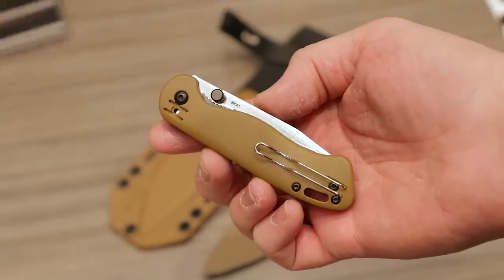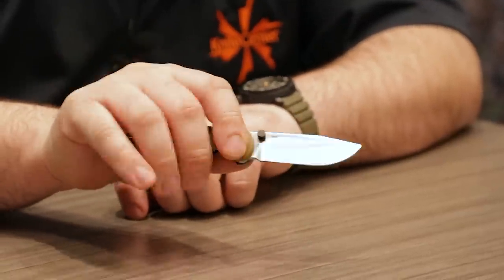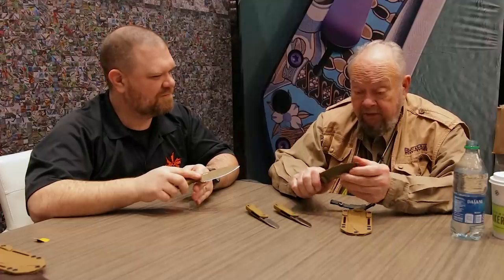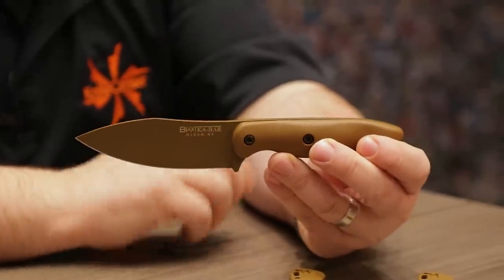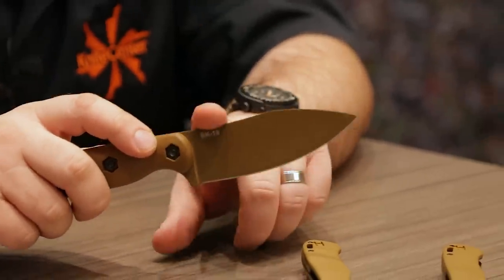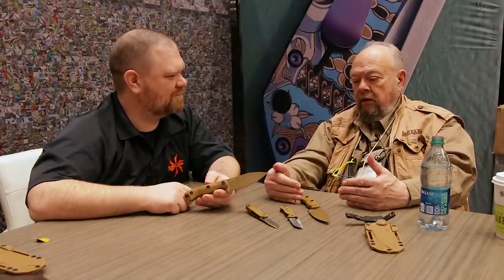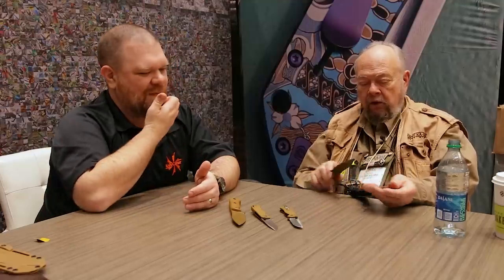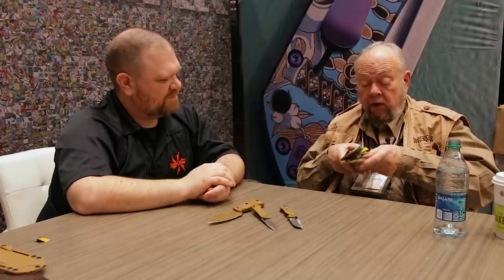KA-BAR Becker BK19 and BK41 Just Announced - KnifeCenter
Newly announced from Ethan Becker and KA-BAR, the BK41 is a smaller, more EDC friendly version of the smash hit, the BK40 Folder. And David is happy to see another Nessmuk in the BK19 fixed blade. We actually got a chance to look at these back at SHOT Show, so we’ll flash back to that great conversation about these new knives.

0:00 Intro
0:50 KA-BAR Becker BK41 (coming soon)
4:15 KA-BAR Becker BK19